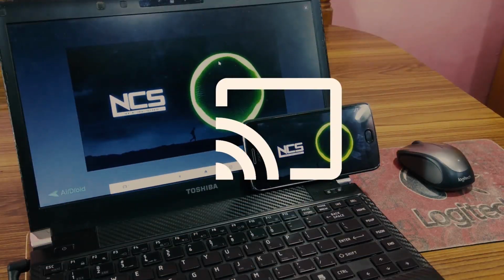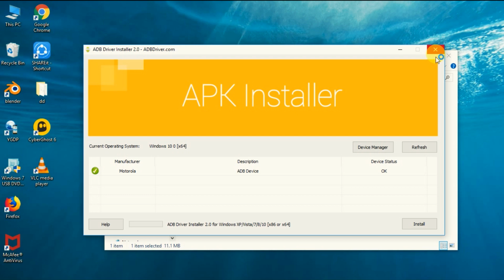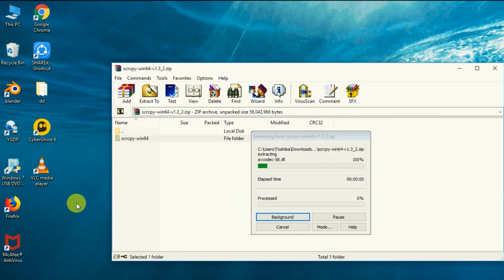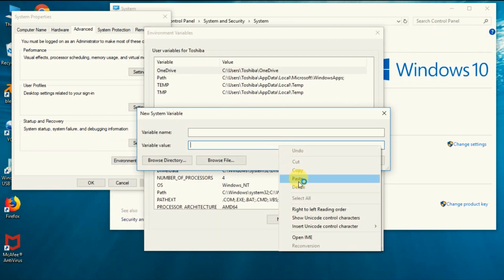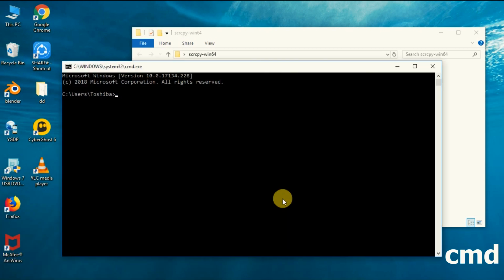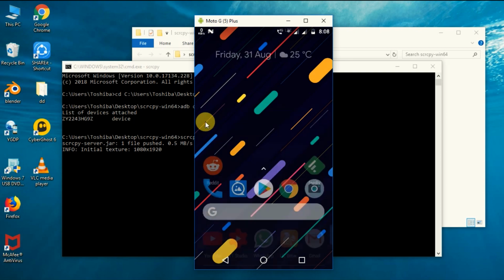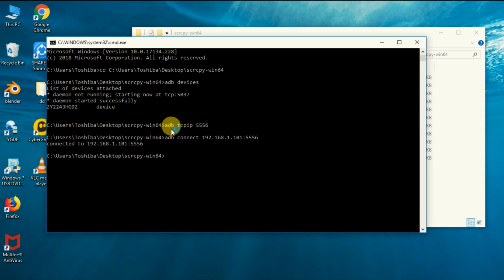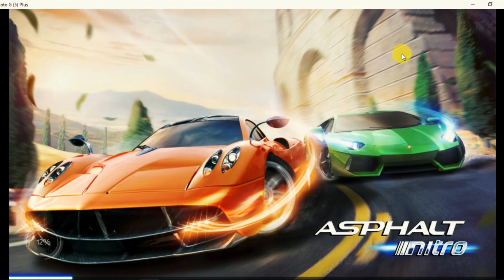Fastest Way TO Mirror Android Screen to PC | No Chromecast | No Root | WiFi | USB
In this video we have showed the fastest way of screen mirroring any android device without using chrome cast or miracast.

Steps
1. Install adb drivers.
2. Download & extract SCRCPY.
3. Add extracted folder location in environment variables.
4. Open Command prompt (press win + R and type cmd).
5. Type cd followed by extracted file location to change directory of
     command prompt.
6. Enable USB debugging in your phone & connect it to PC.
7. Type adb devices to check connected device.
8. Now type scrcpy.

Now your screen mirroring will be started.
For wireless screen mirroring follow upto 7 steps as given above.

1. Now type adb tcpip 5556 and disconnect your phone from PC .
2. Find IP  address of your phone in by going to Setting/About Phone/Status.
3. Type adb connect your phone IP address:5556.
4. Now Type scrcpy -b 2M -m 720.

Now your screen mirroring will be started wirelessly.
For Audio Streaming along with video.
1. Using Bluetooth (For newer Laptop/PC that's Bluetooth support A2DP Profile )
Step 1: First Turn on Blutooth of both of your Phone and Laptop/PC.
Step 2: Now Open Control Panel followed by Hardware and Sound then Devices and Printers and then Add a Device.
Step 3: In Add a Device pair your Phone with Laptop/PC.
step 4: In Devices and Printers Double click on you Phone to Open Bluetooth Devices control option.
step 5: In Bluetooth Devices control under phone control option connect music and audio option and this will open windows media player by which you will able to stream audio to your PC/Laptop

2. Using two way 3.5mm cable (For old laptop/PC that has two different input for headphone and microphone)
Step 1:- Connect one end of 3.5mm cable to your phone and other end to microphone jack of your Laptop/PC.
Step 2:- Now Right click on sound icon of your Laptop/PC and select open SOUND SETTING.
Step 3:- In SETTING under SOUND/INPUT  choose your microphone from drop down menu and then click on DEVICE PROPERTIES.
Step 4:- In DEVICE PROPERTIES under RELATED SETTINGS click on ADVANCE DEVICE PROPERTIES.
Step 5:- Now a new window will open called MICROPHONE PROPERTIES in hear choose LISTEN tab and check on  LISTEN TO THIS DEVICE and then click OK.

All done now will able to listen phone internal audio on your PC/LAPTOP.

Music Credit
YouTube Free Music - Scratch_the_Itch
YouTube Free Music - Triumph
My Gear
Camera : Moto G5 Plus
Tripod : photron tripod stedy 450